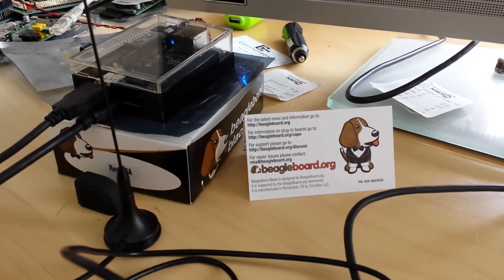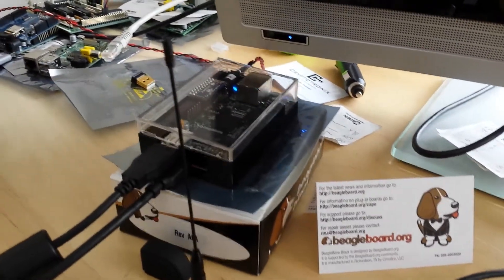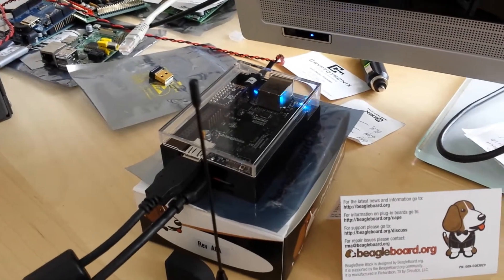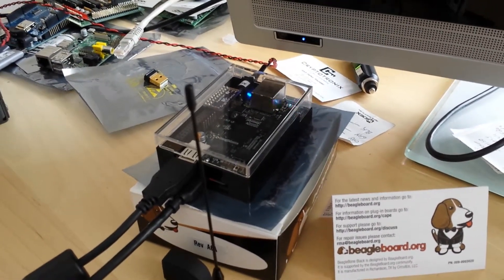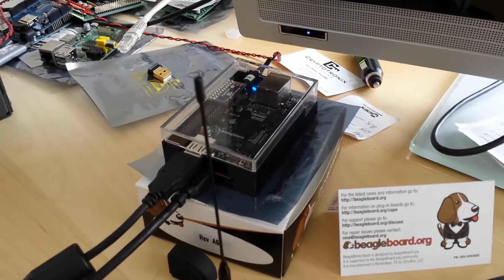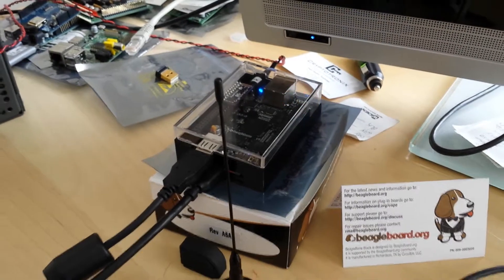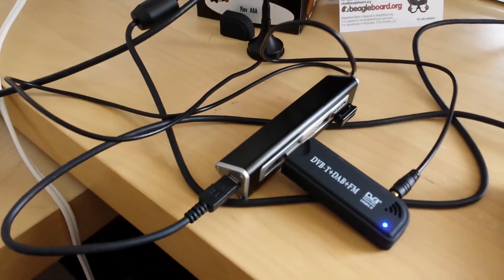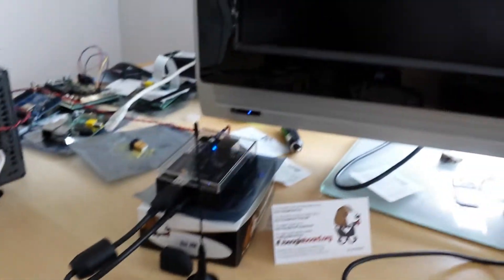Playing sdr FM radio on the beaglebone black